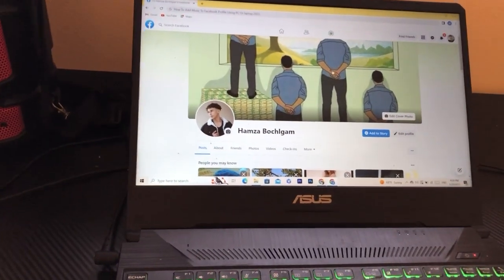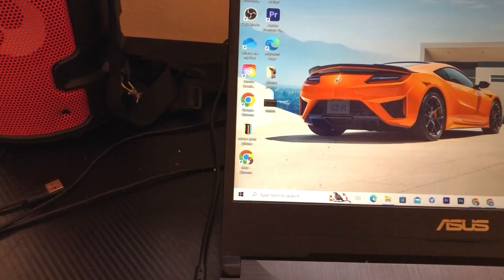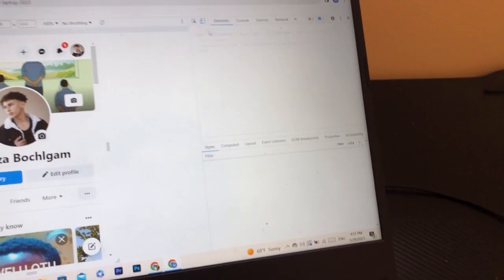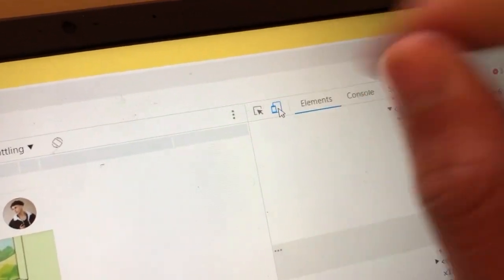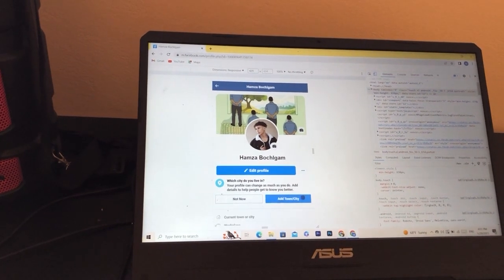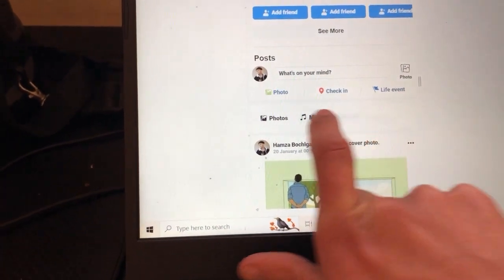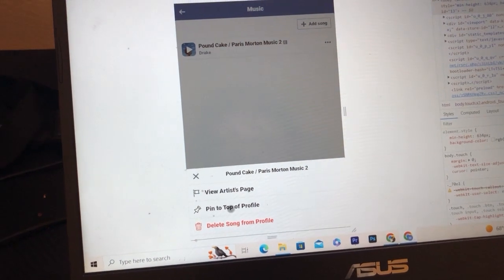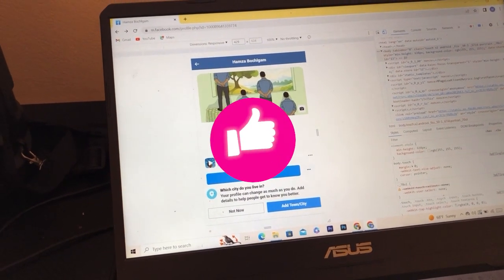How To Add Music To Facebook Profile On Desktop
A "How To Add Music To Facebook Profile On Desktop" video will show viewers how to add background music to their Facebook profile using the desktop version of the site. The tutorial will cover the steps to add music, including how to find the music feature, how to select a song, and how to customize the sound settings. This video is perfect for anyone looking to add a musical touch to their Facebook profile and make it stand out from the crowd.